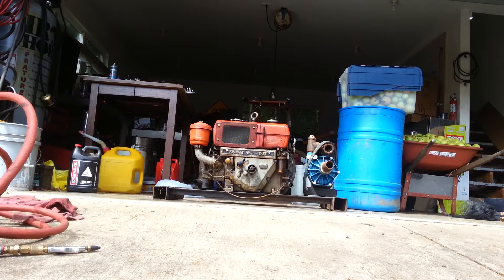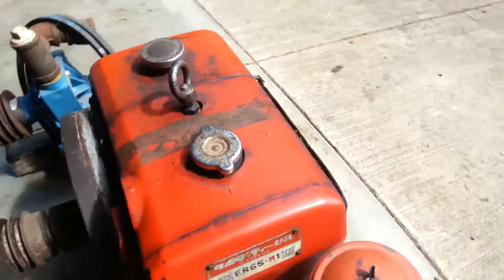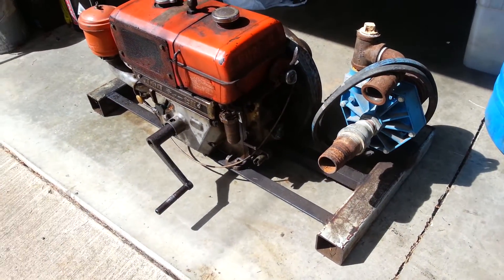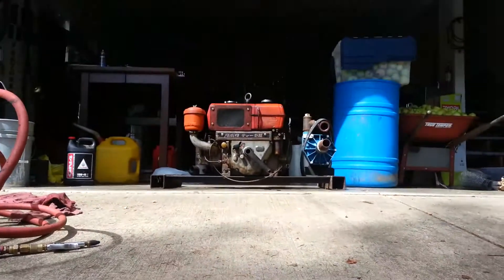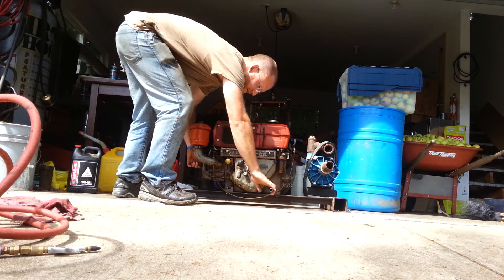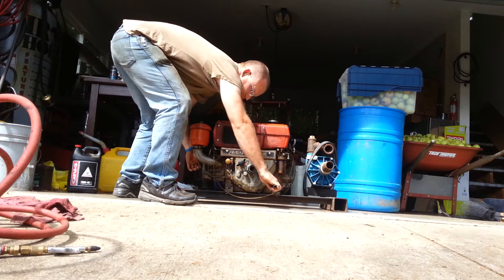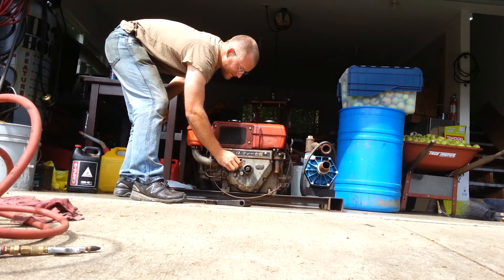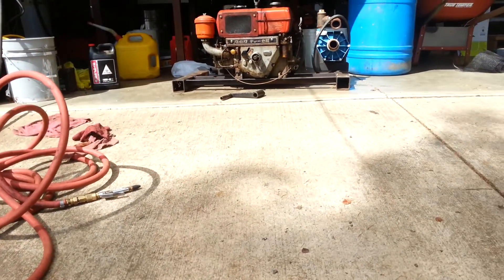Kubota diesel stationary engine cold start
508cc diesel kubota engine start up